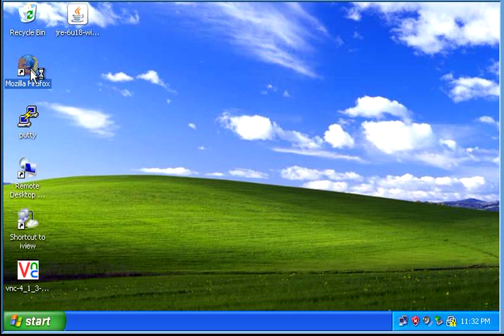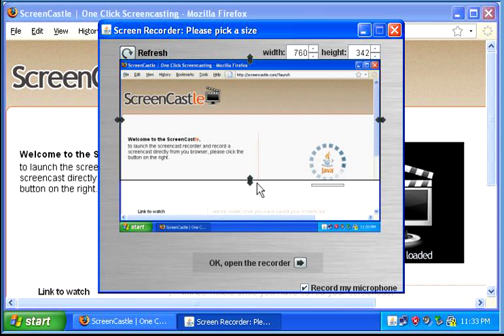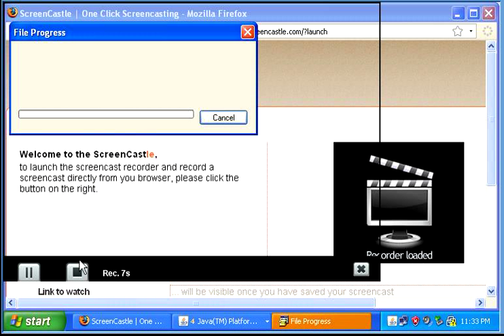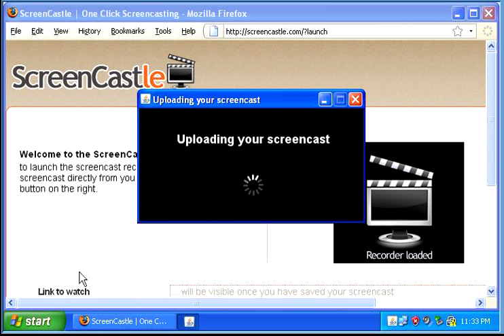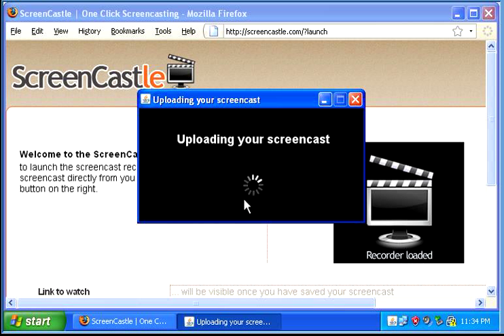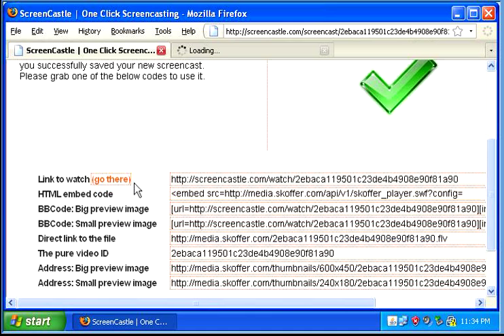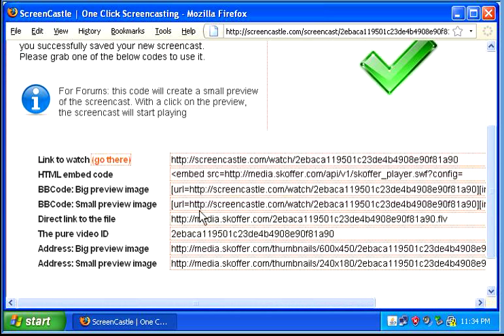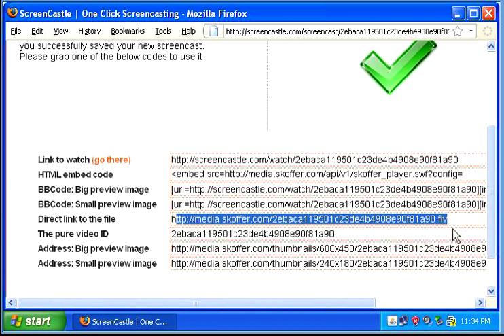screencastle demonstration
just a quick vid to show how easy it is to create screencasts using screen castle.